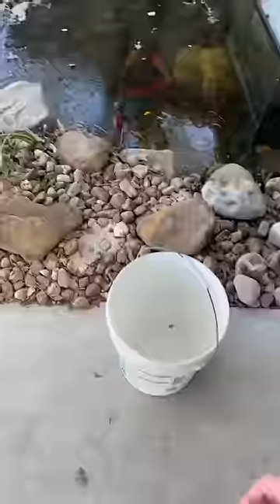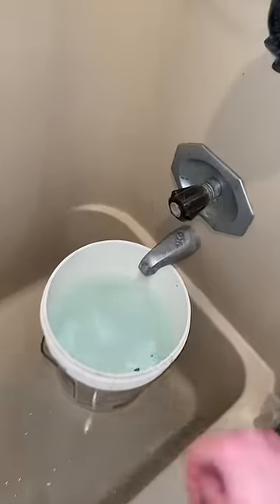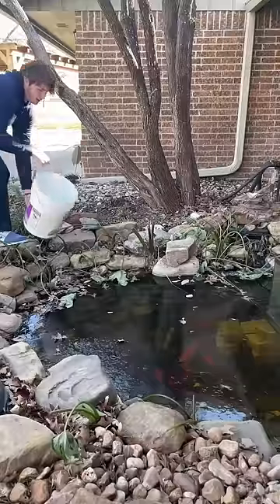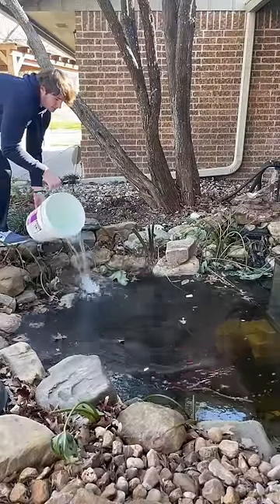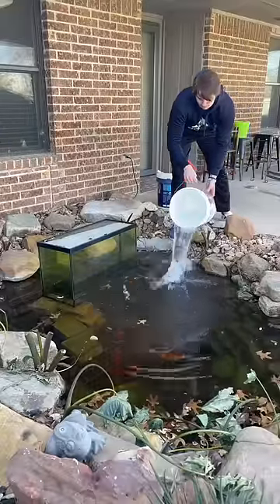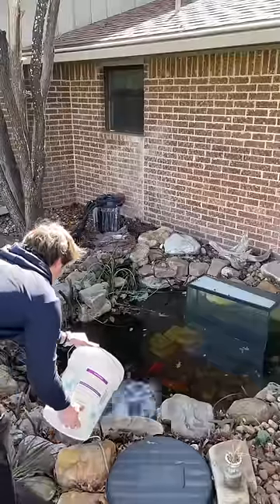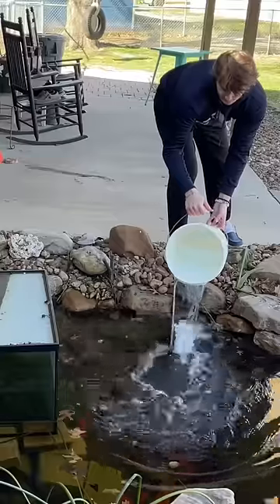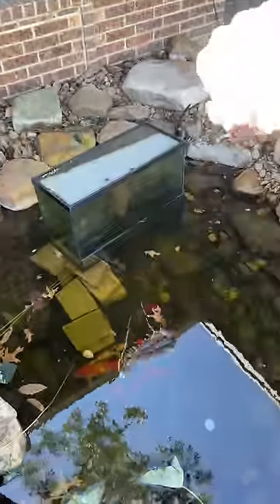My Fish Froze